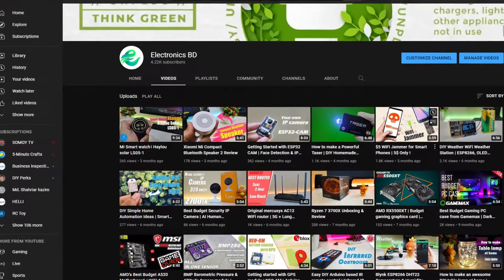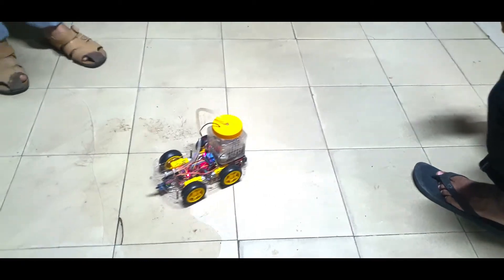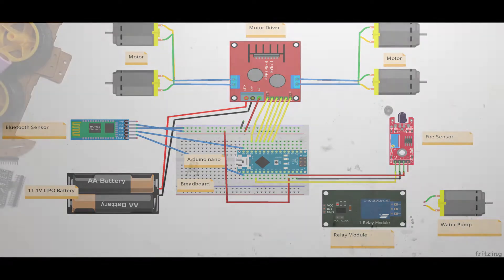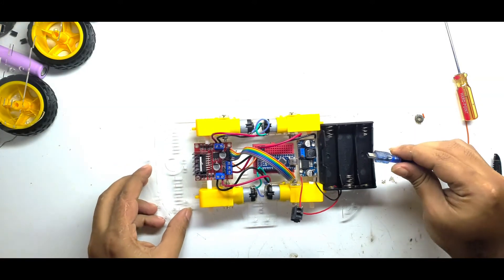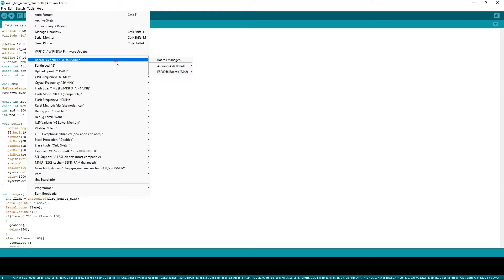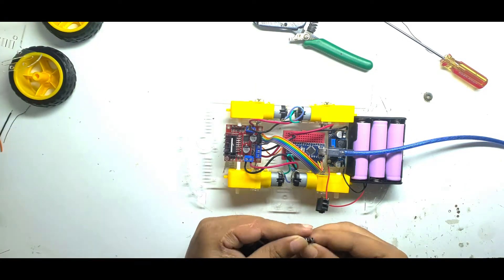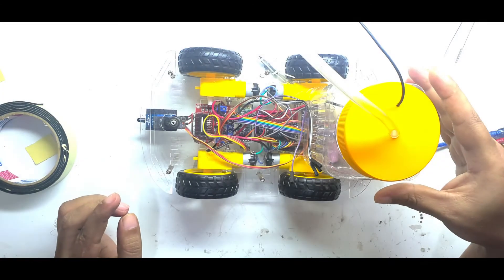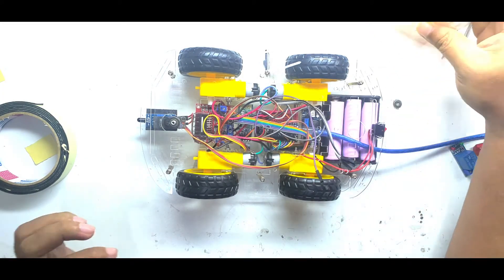Arduino Fire Fighter Robot | Bluetooth | Smartphone Controlled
Hello everyone,
This video demonstrates how easily a fire fighting robot can be created by using arduino and other necessary components.
This robot can't be used directly in fire fighting missions.
But, by following the basics of this robot, we can easily upgrade this robot for the real situation.